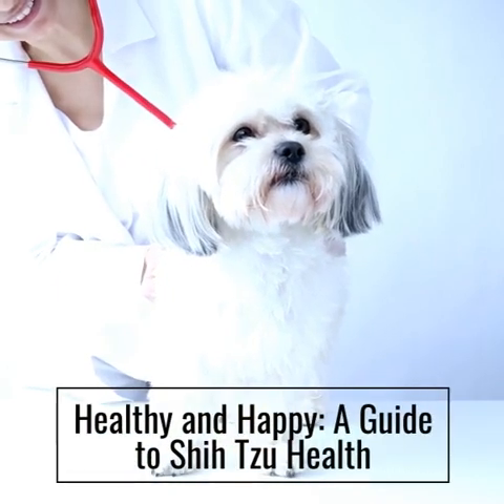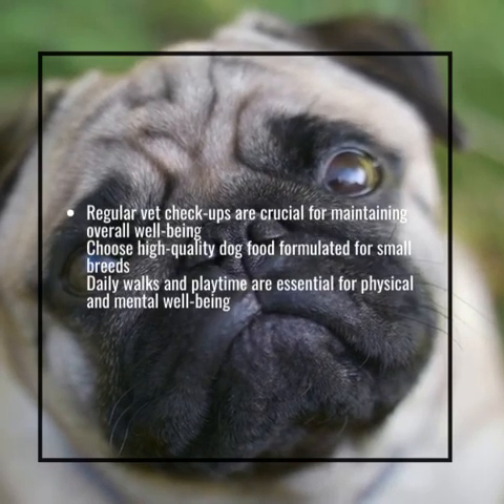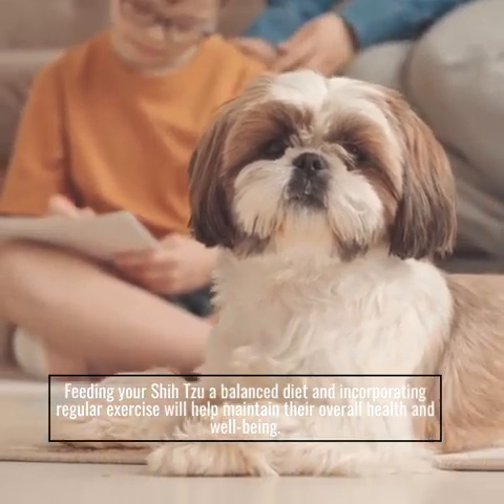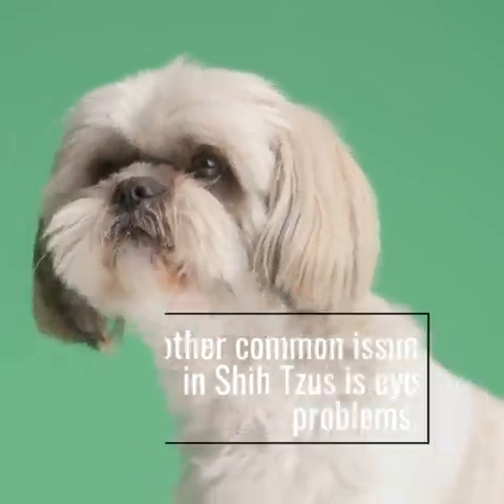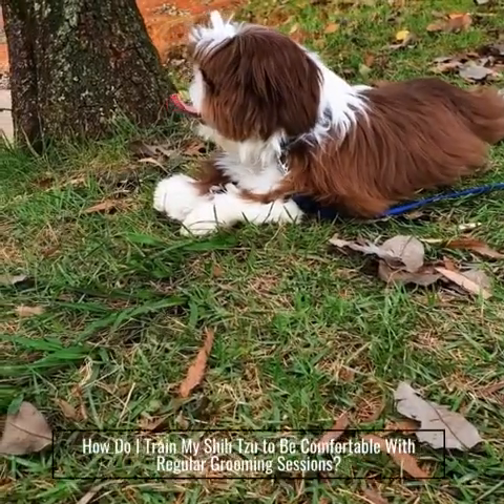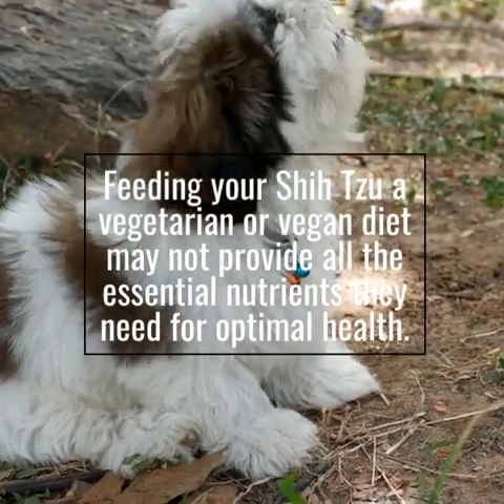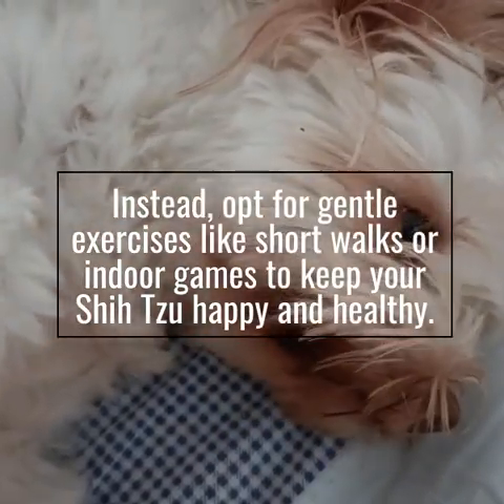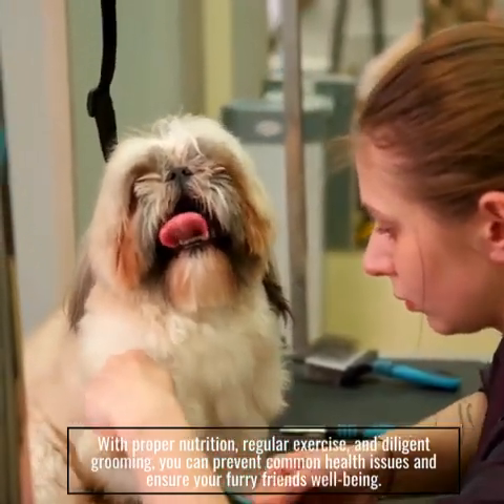Healthy and Happy: A Guide to Shih Tzu Health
Discover the secrets to keeping your Shih Tzu healthy and happy! Get expert tips and advice for a thriving furry companion. For more Shih Tzu Guide click this